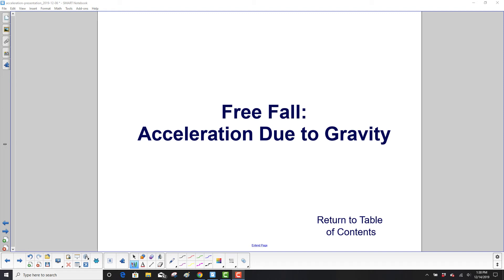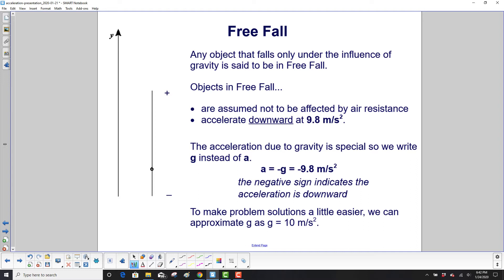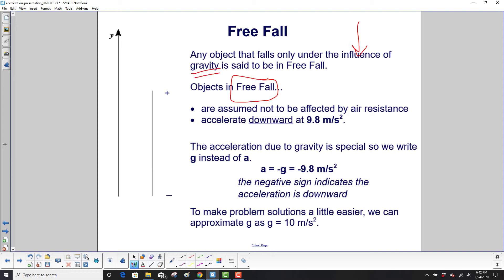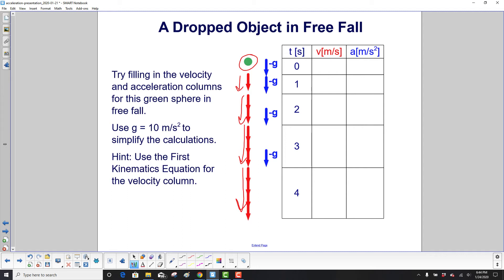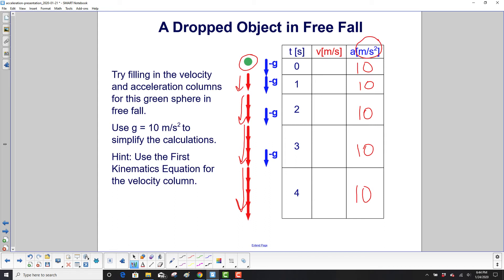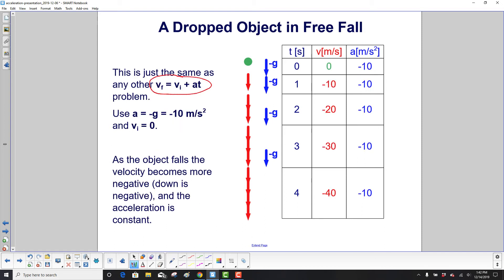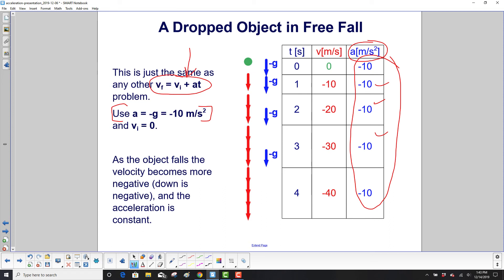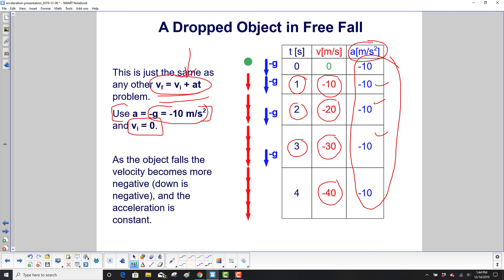Free Fall acceleration